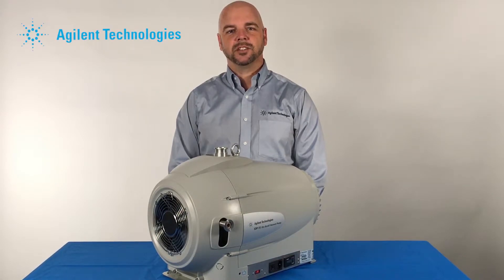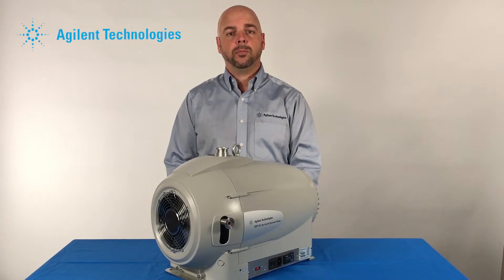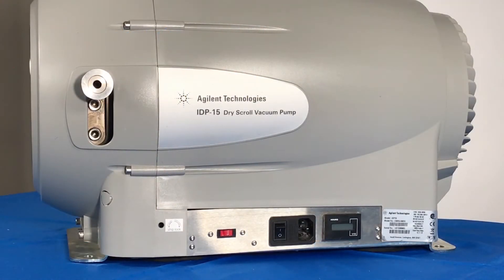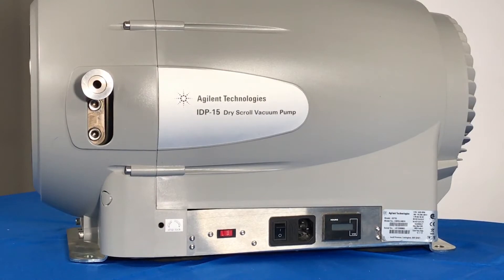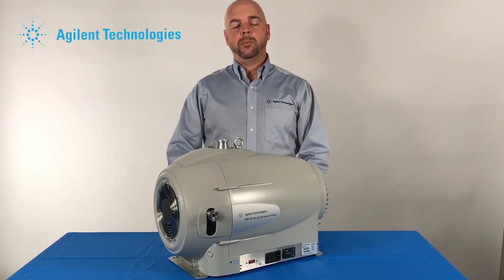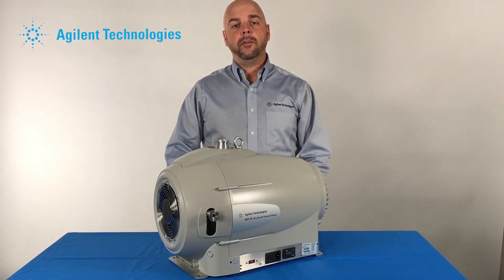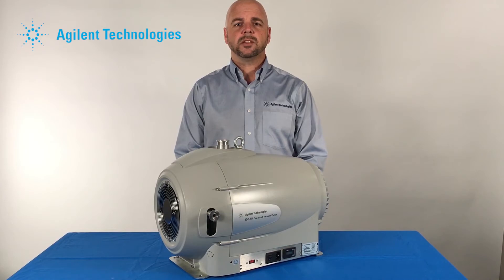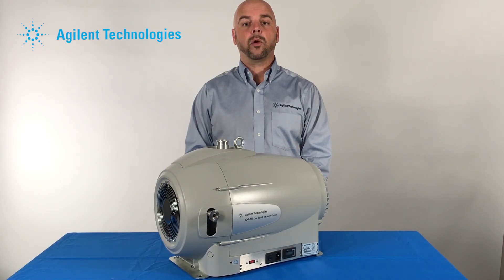How to Use the Gas Ballast on Your Agilent Scroll Pump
Learn how to use the gas ballast on your Agilent dry scroll pump to manage water vapor and optimize your pump and vacuum system performance.